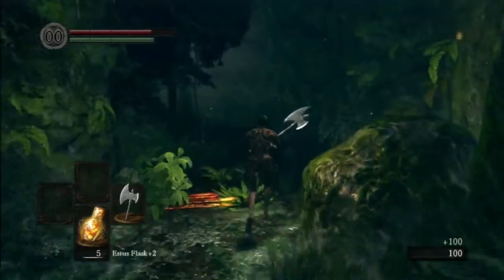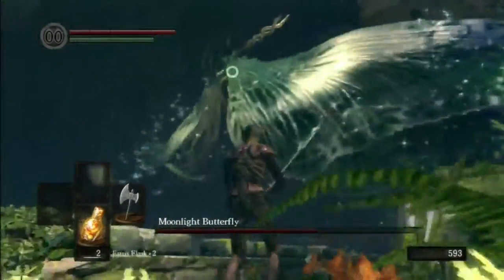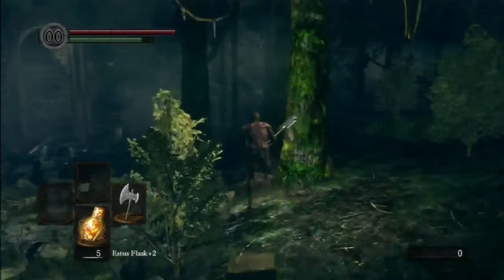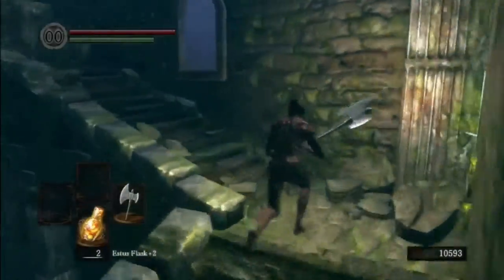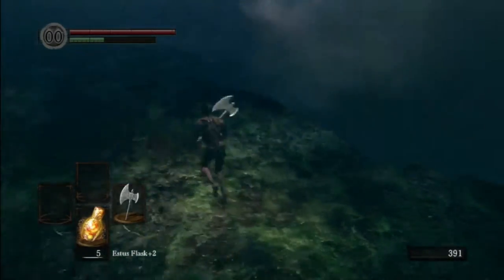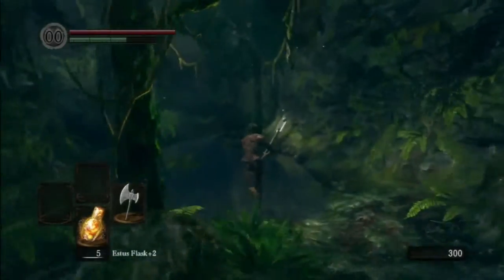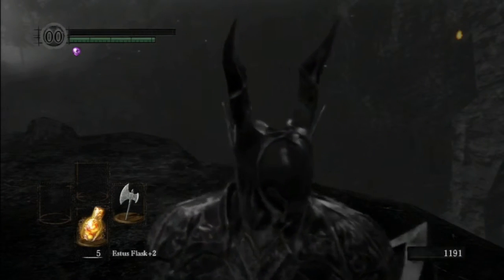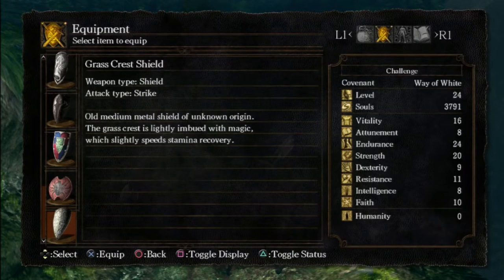Challenge Accepted - Dark Souls (No Armor, Shields, Magic, Bows) [Part 4]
Anthony fights the Moonlight Butterfly and makes a grave mistake.